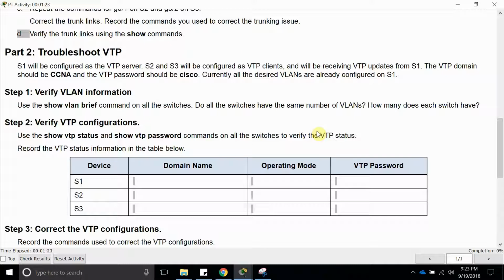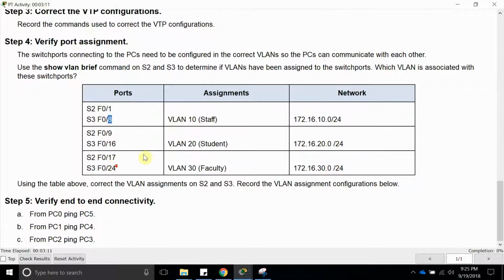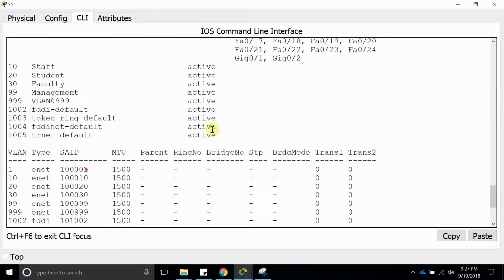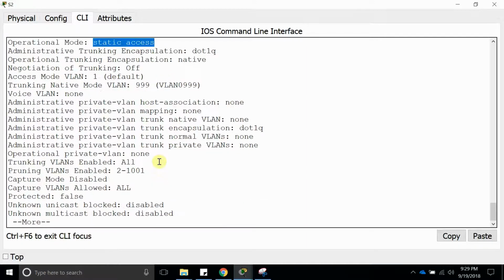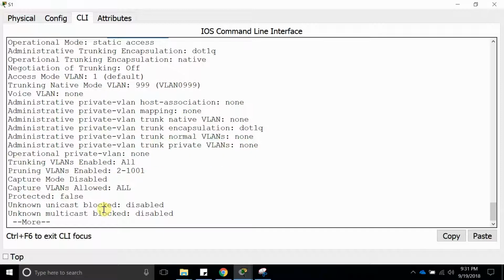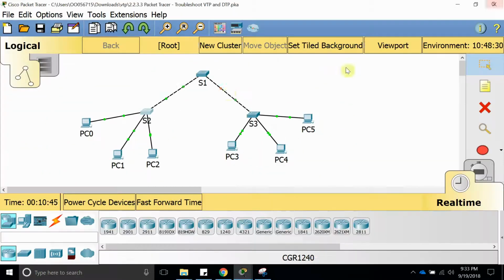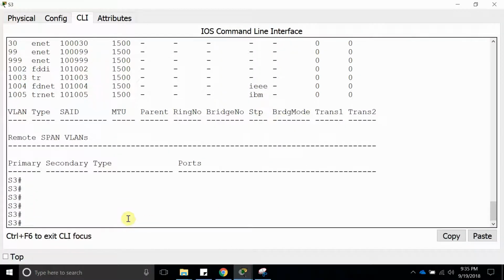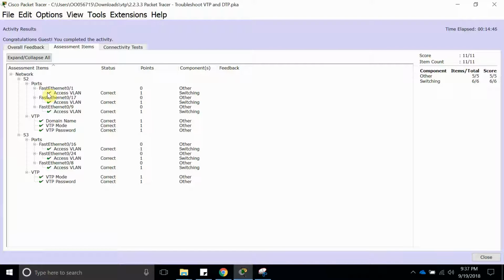CCNA Advance Troubleshooting VTP and DTP with Packet Tracer - 10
In this activity, the switches S2 and S3 are not implementing VTP information. You will verify that DTP and VTP configurations are correctly implemented. When all the issues are resolved, the PCs in the same VLAN will be able to communicate with each other.